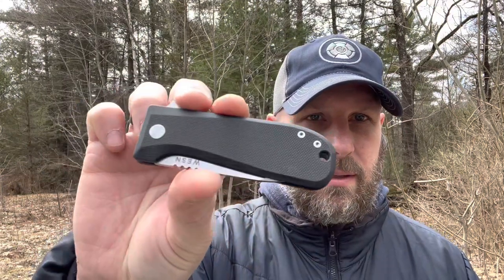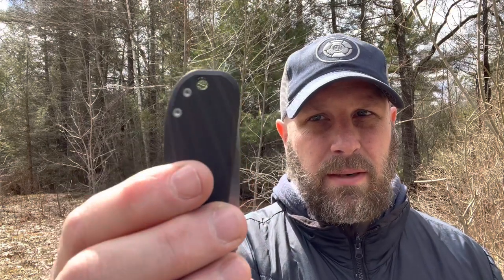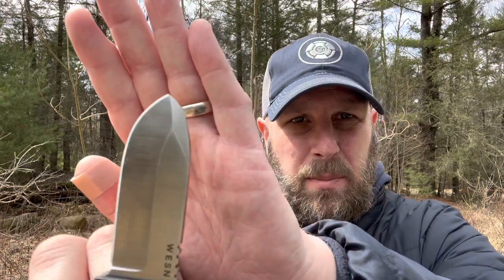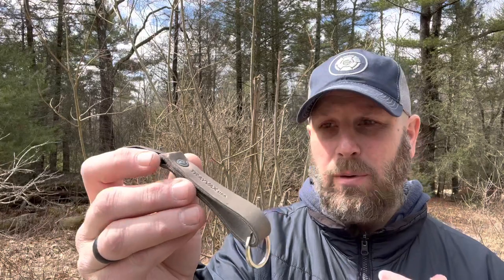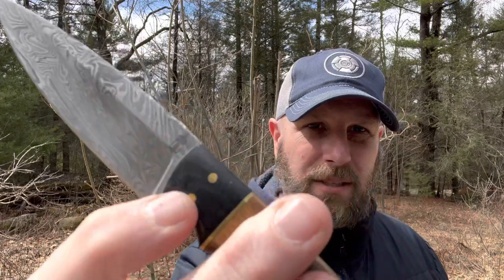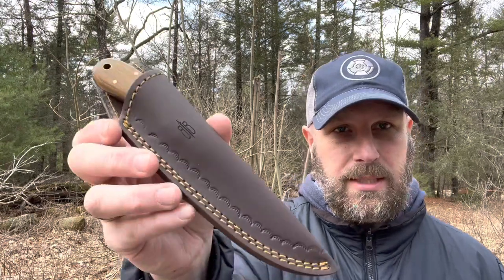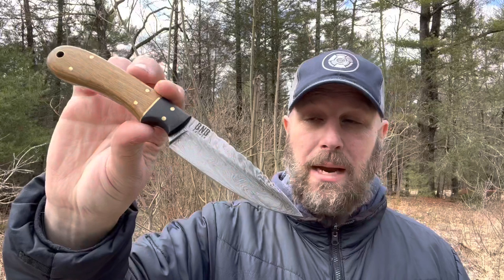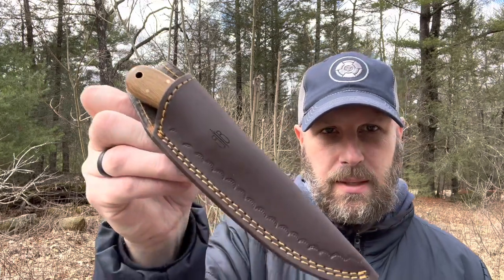WESN S35VN Folder, BNB Fixed Blade, Leather Sheaths, Trayvax Key Chain - Going Gear Premium EDC Club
It's time for another unboxing video from Going Gear as we take a look at this month’s Premium EDC Club. What do you think?

BUDGET-FRIENDLY ITEMS I RECOMMEND:
1. The Mora Craftline Basic 5 11
2. Mylar Blankets
3. UCO Stormproof Matches
4. Light My Fire Fire Steel 2.0
5. Stanley Stainless Steel Cook Set

SOLID SURVIVAL KNIVES:
1. ESEE 6
2. Ontario Knife Company Rat 7
3. Benchmade Bushcrafter
4. TOPS Kukri
5. Mora Garberg

1.CRKT Squid
2. Benchmade Griptilian
3. Spyderco Tenacious
4. Ontario Knife Company Rat 2
5. CRKT Fossil

1. Streamlight Microstream
2. Olight S1R Baton 2
3. Thrunite T1
4. Thrunite TC15
5. Fenix PD35 TAC

1. Bahco Laplander Saw
2. Corona Folding Saw
3. Mechanix Gloves
4. Large Firesteel
5. Pocket Bellows

SOLID BAGS
1. Vertx EDC Commuter Sling Bag
2. Maxpedition Valence Tech Sling
3. Vanquest Mobius
4. Vanquest Envoy 13 Bag
5. Helikon-Tex Bail Out Bag

2. 10 Lies About Survival